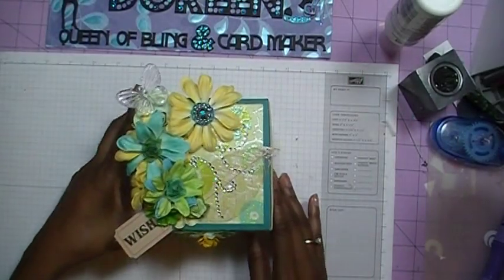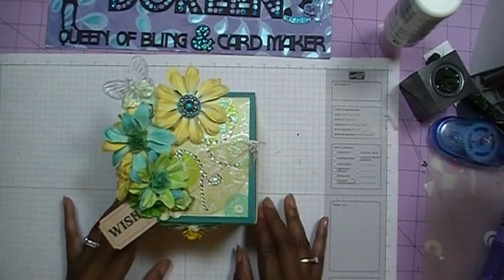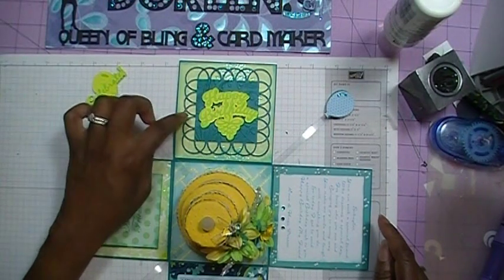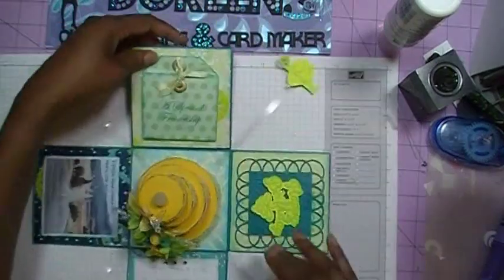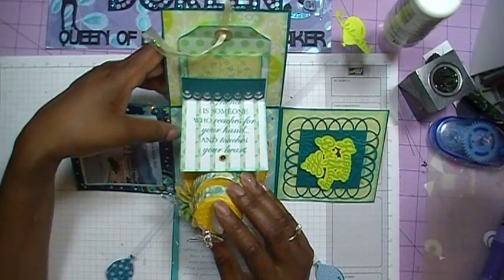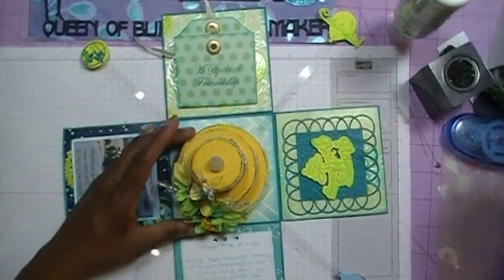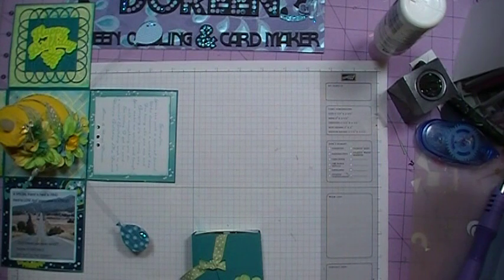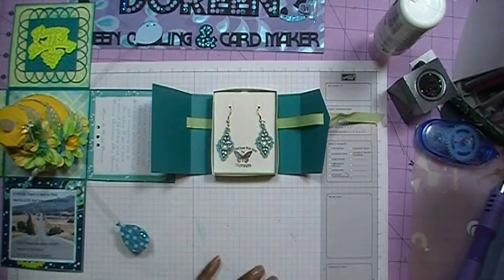Birthday Card in a Box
This is a birthday gift I made for Schuyler.  I used Erica (Silhouette Cameo) to make the gift.